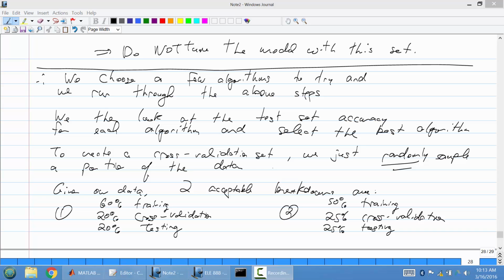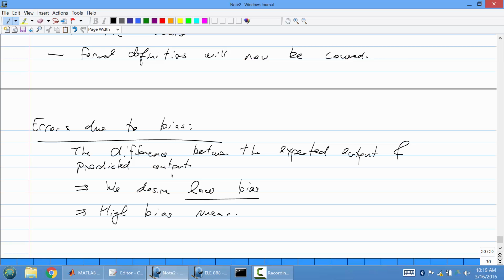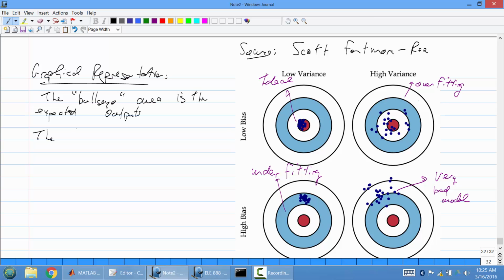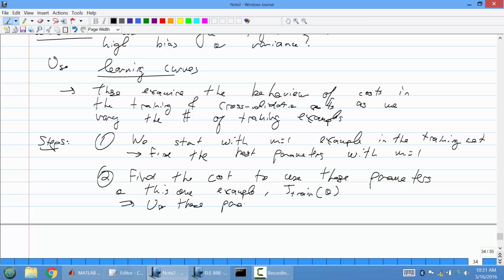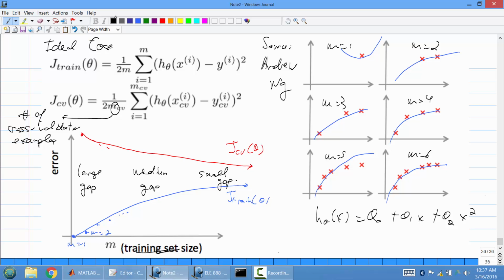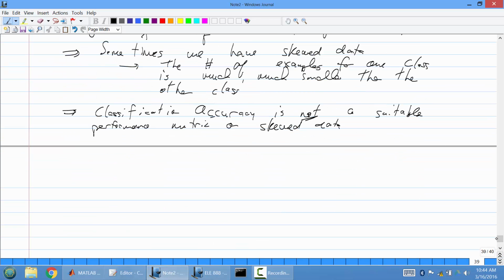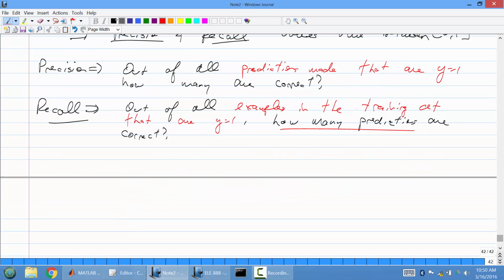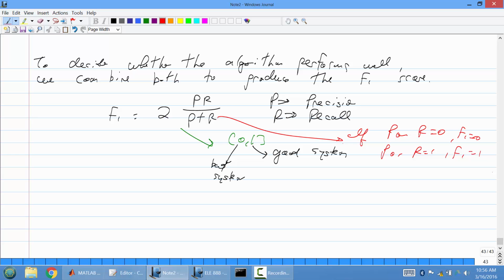Ryerson University - ELE 888 / EE 8209 - Intelligent Systems (Machine Learning) - Lecture 8, Part 3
In this last part, we finish up our discussion of Machine Learning System Design, discussing bias and variance, learning curves and performance metrics on skewed data.